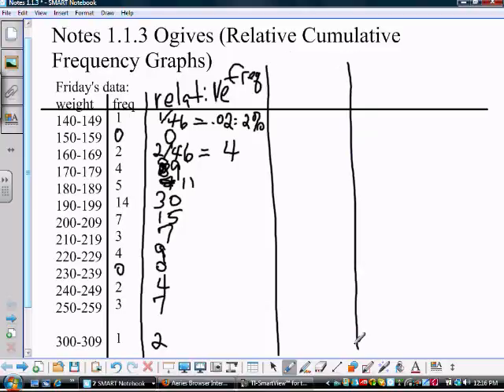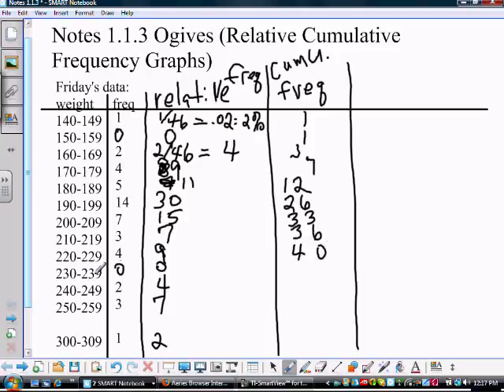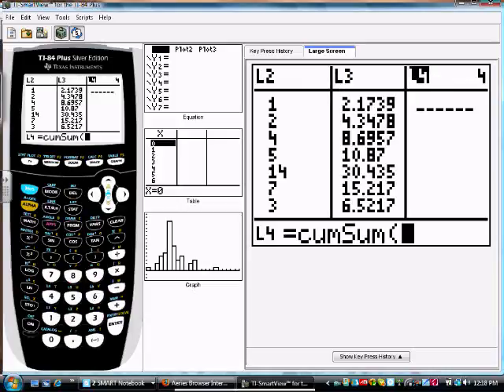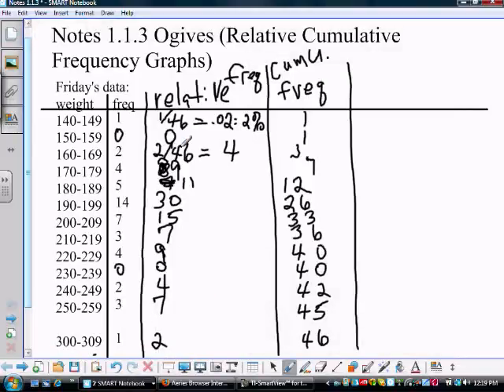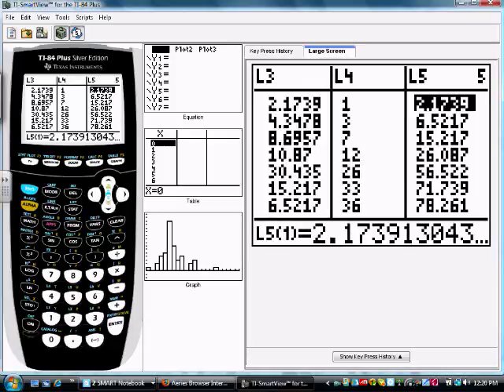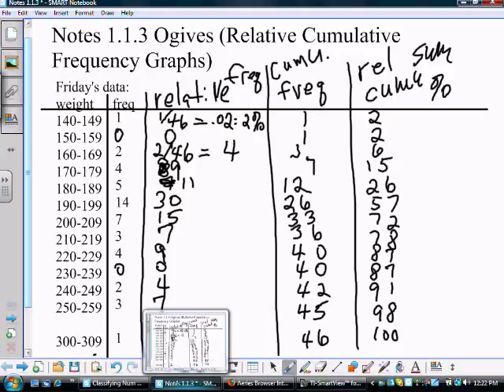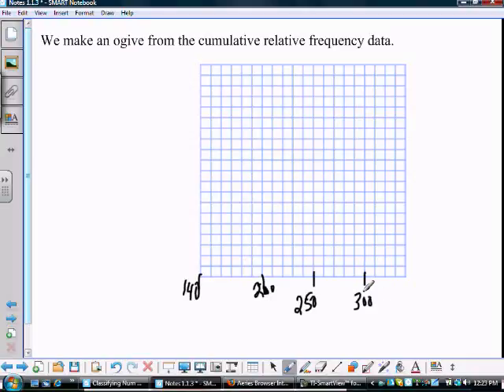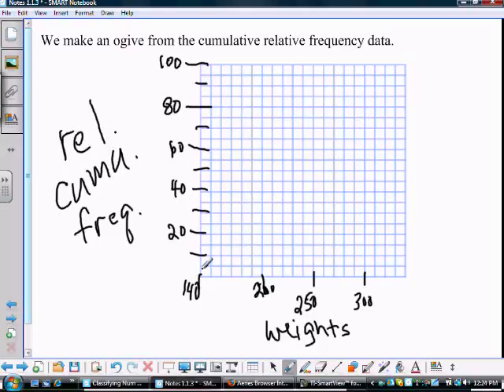Stats 9 14 2009 Part 2